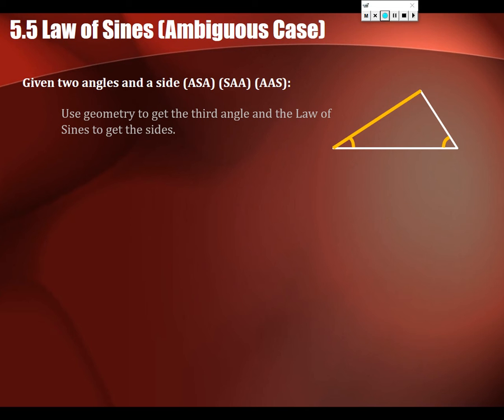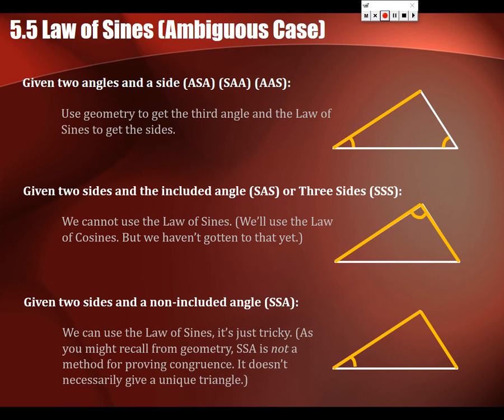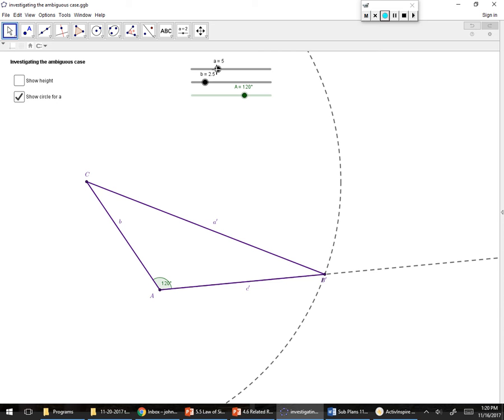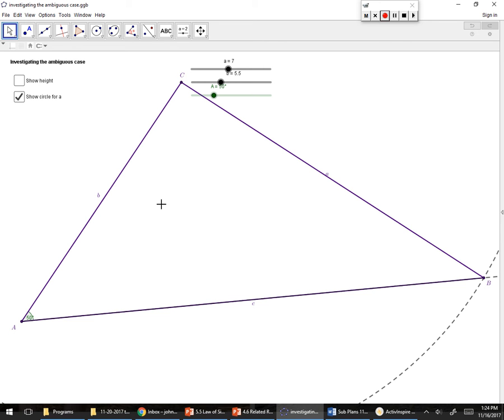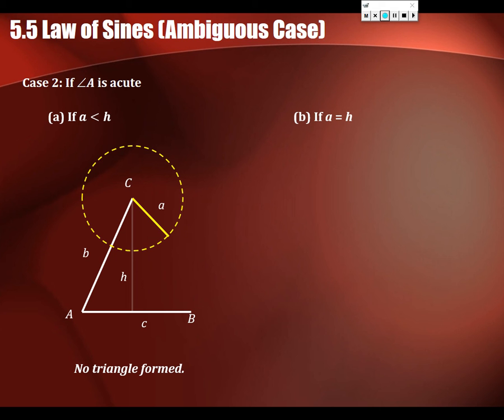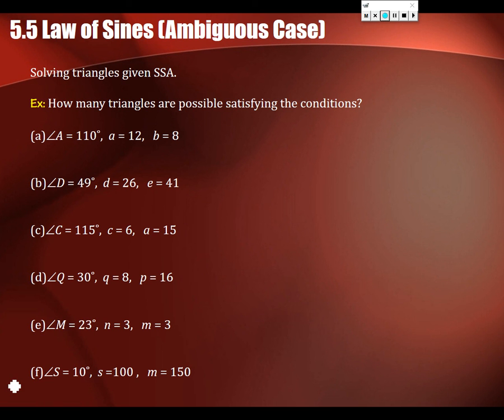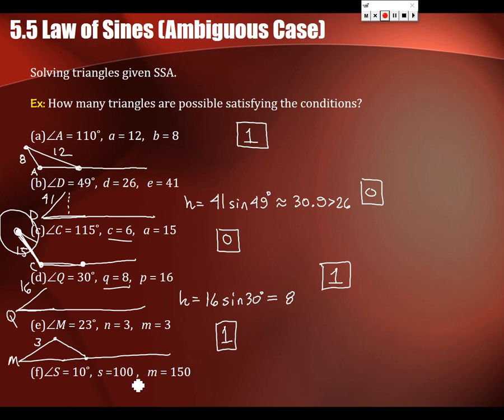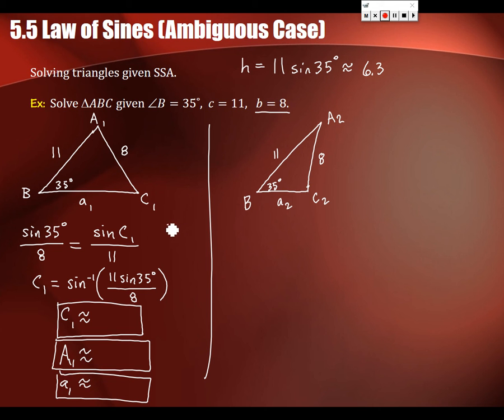Unit 4 - 5.5 Law of Sines Ambiguous Case (2017-2018)